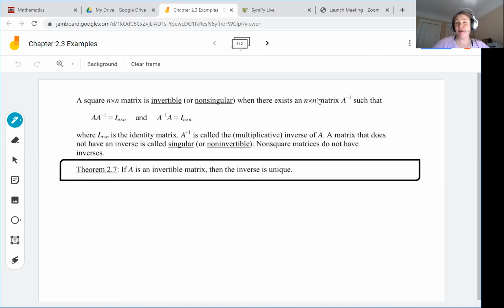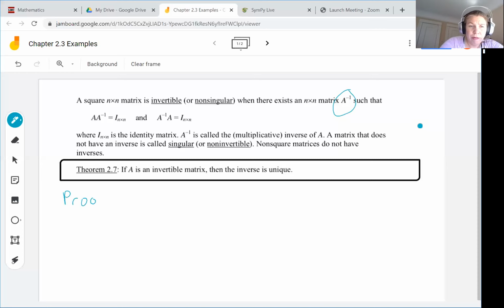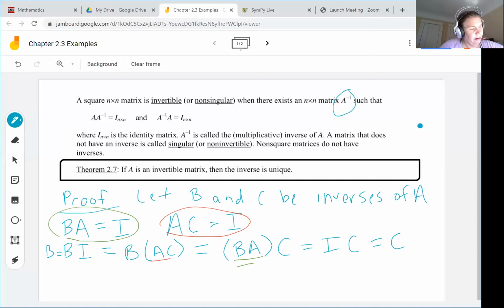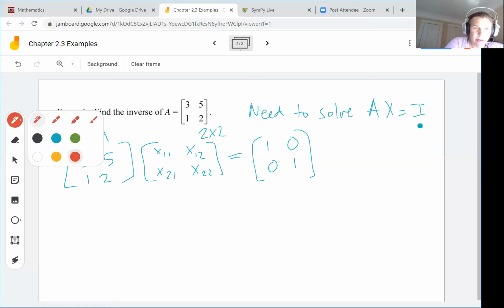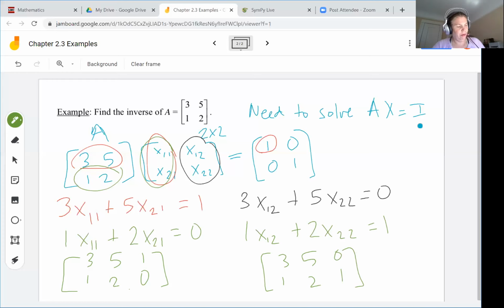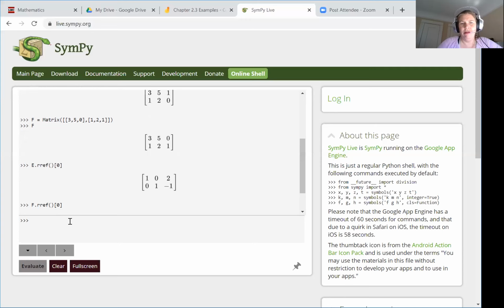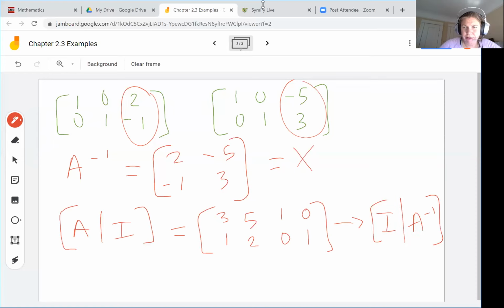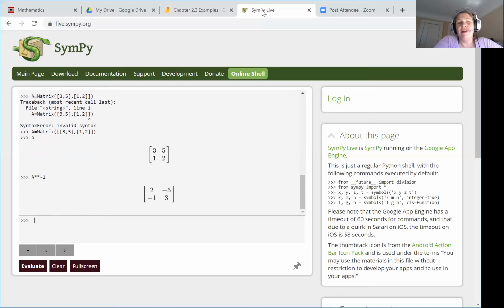Math 250 The Inverse of a Matrix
In this video, Professor Julie introduces the inverse of a matrix, and shows the proof that the inverse of a matrix is unique.  We see how to use Sympy to find the inverse of a matrix.